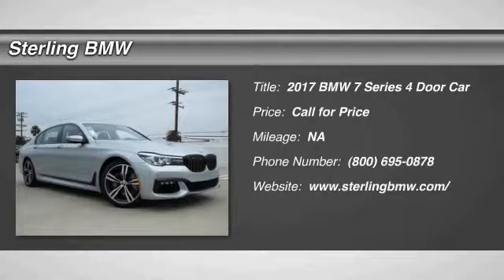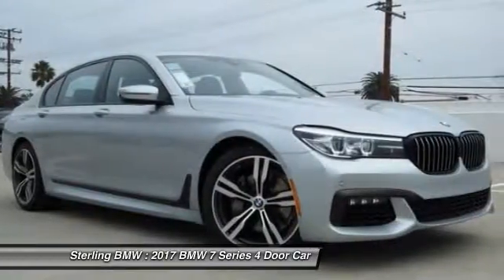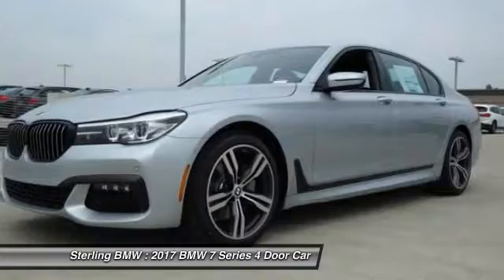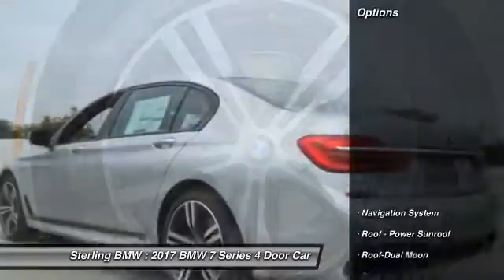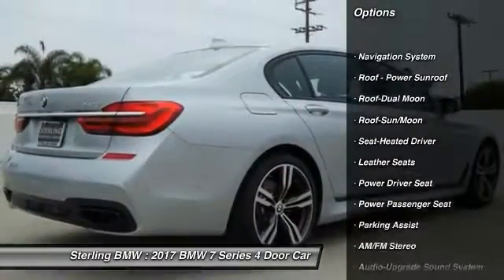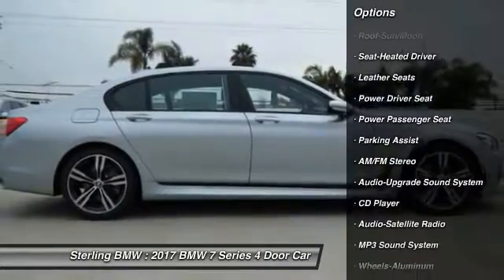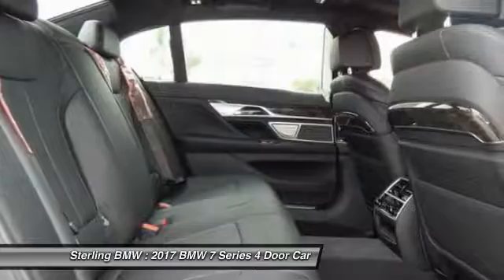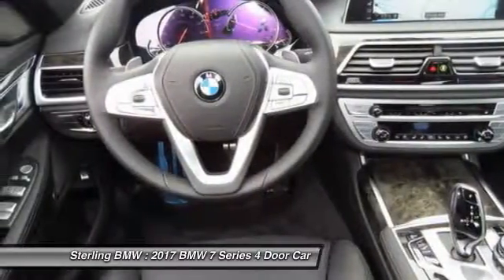2017 BMW 7 Series Newport Beach CA N170327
2017 BMW 7 Series 740i

Sterling BMW
3000 W. P.C.H